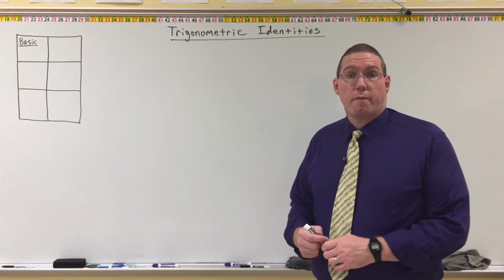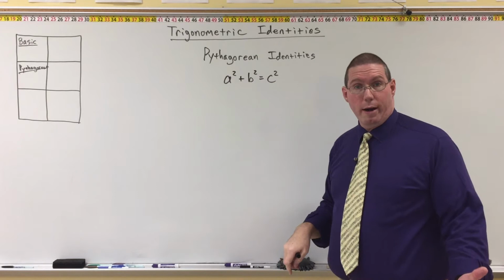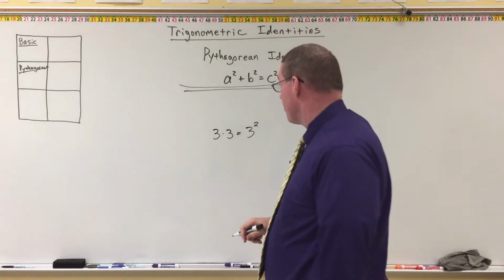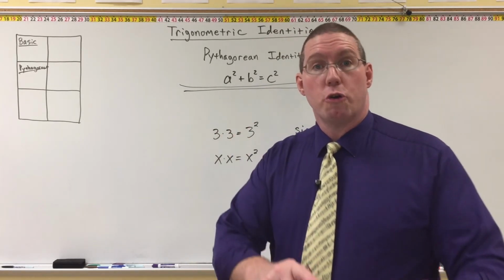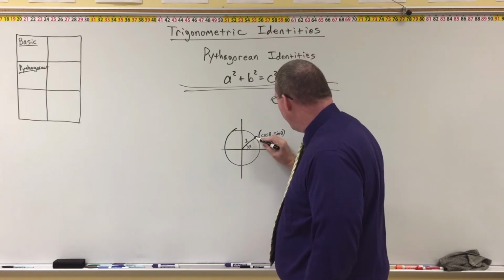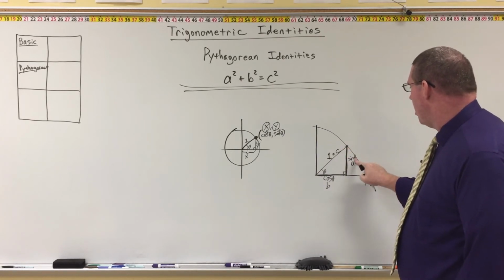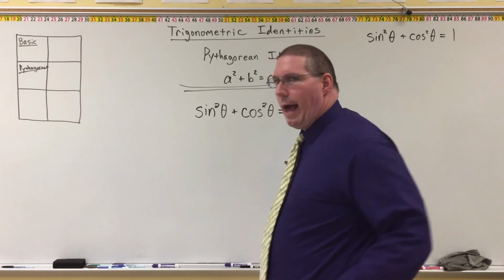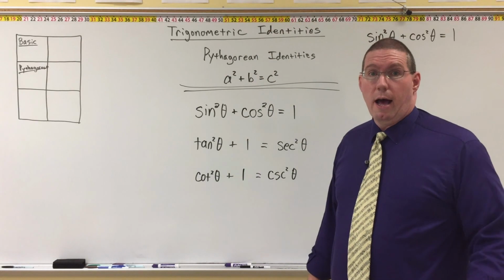Pythagorean Identities - Mr. Ryan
Mr. Ryan presents the Pythagorean identities in trigonometry.